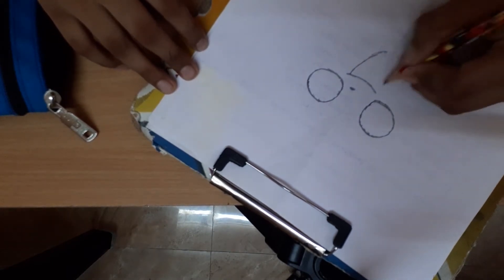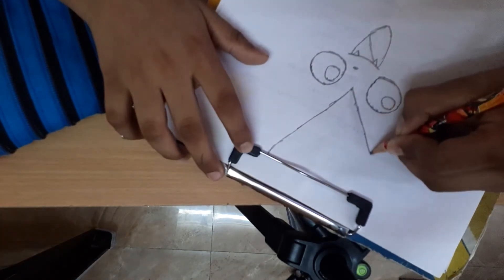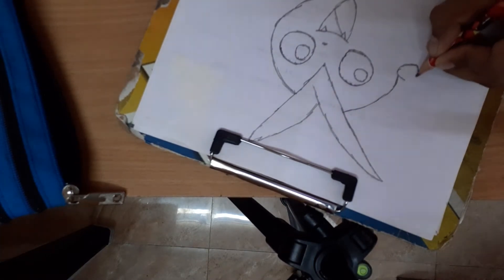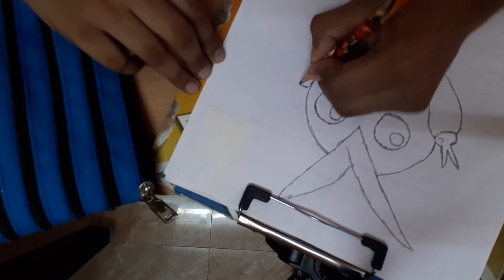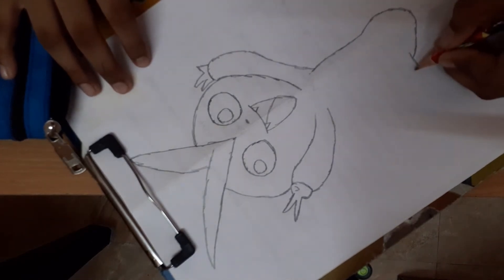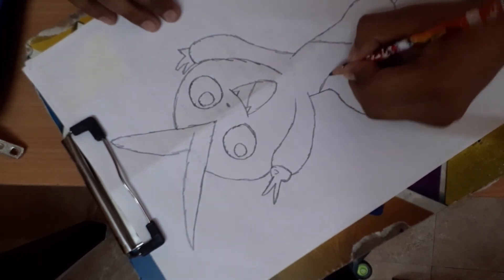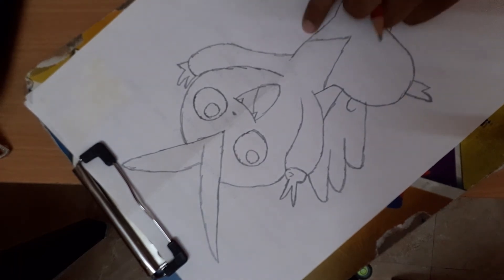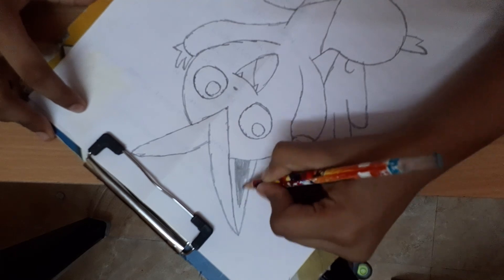Elamaran drawing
How  to draw  victini